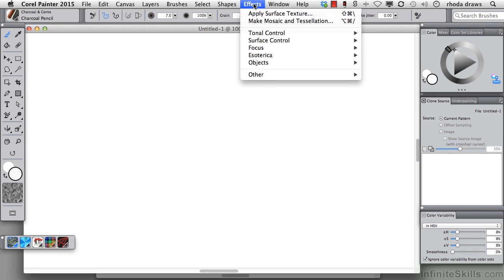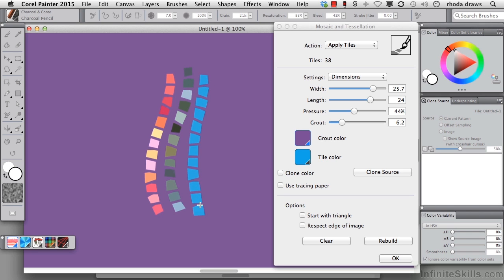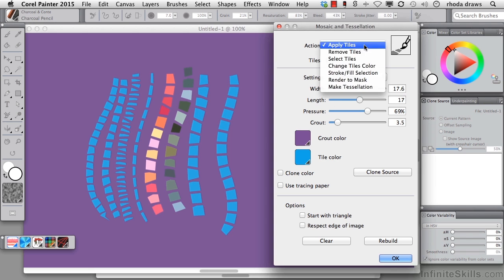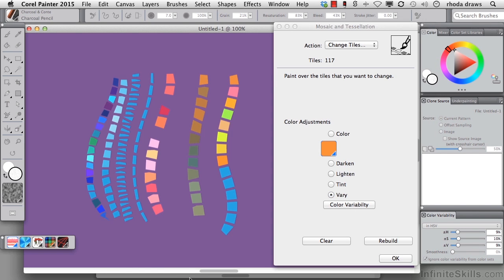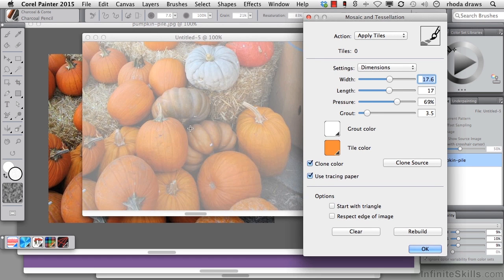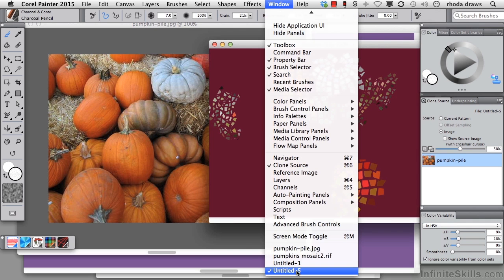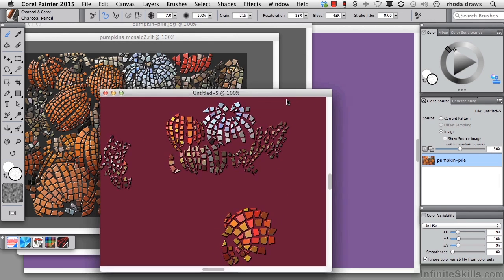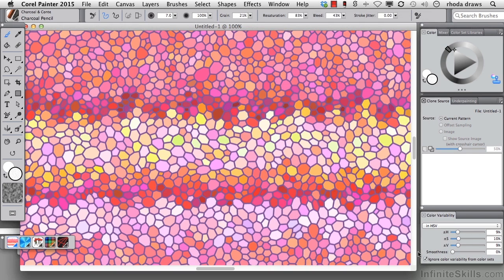0704 Esoterica Part 2 Corel Painter 2015 Tutorial